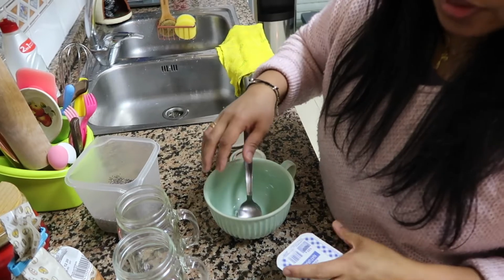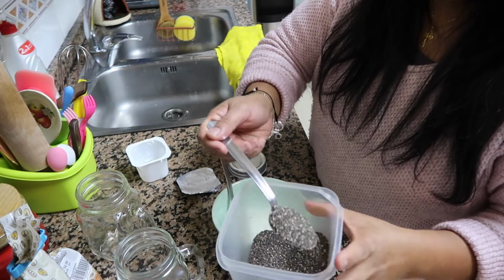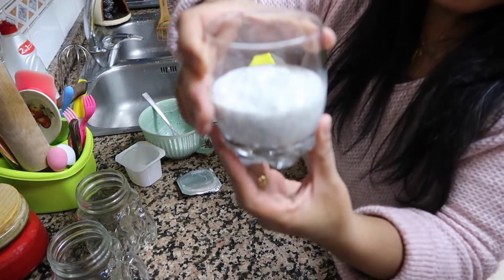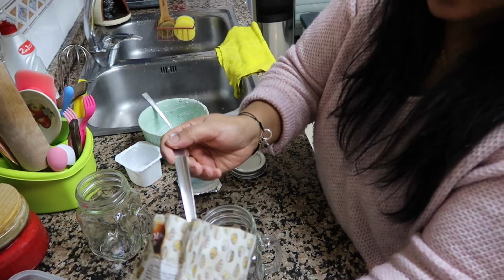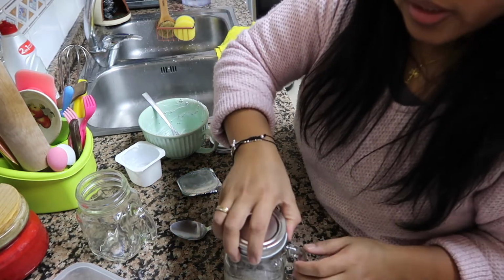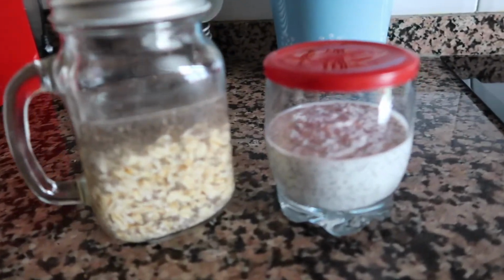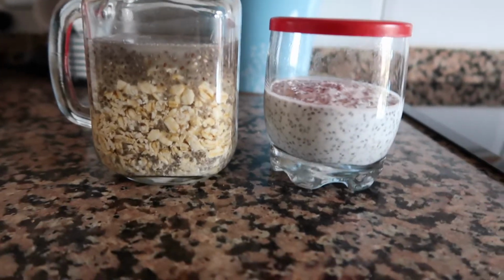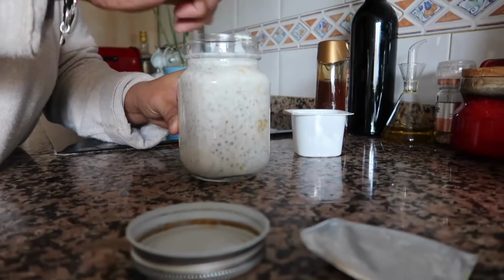HOW TO MAKE CHIA PUDDING AND OVERNIGHT ROLLED OATS || 2 EASY and HEALTHY BREAKFAST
Hey lovelies, on this video I will show you how to make CHIA PUDDING and rolled oats with chia seeds overnight, these two are very easy and healthy breakfast. I hope you give this a try.
THANK YOU SO MUCH FOR THE LOVE AND SUPPORT. IT MEANS THE WORLD TO ME. YOU BEAUTIFUL PEOPLE ROCK!

THIS CHANNEL IS NOT MADE FOR KIDS
FOLOW ME:

2.  "Its fair use" No copyright is claimed and to the extent  that material may appear to be infringed , I assert that such alleged infringement is permissible under U.S. and Philippine copyright law. If you believe material have been used in an unauthorized manner, please contact the poster.
3. This Video is not associated with any company or products mentioned on the video.